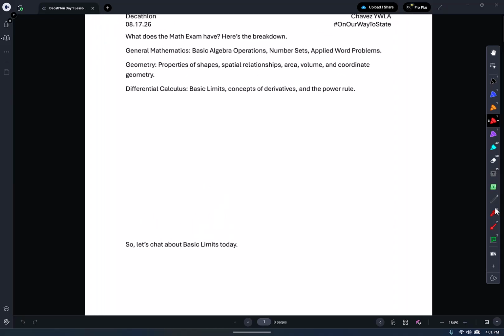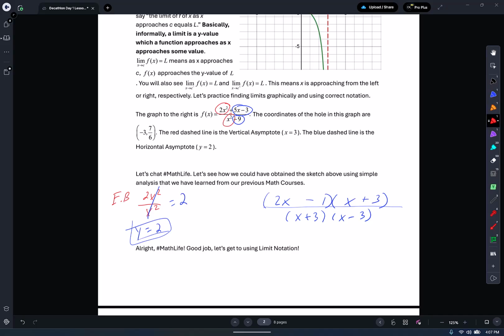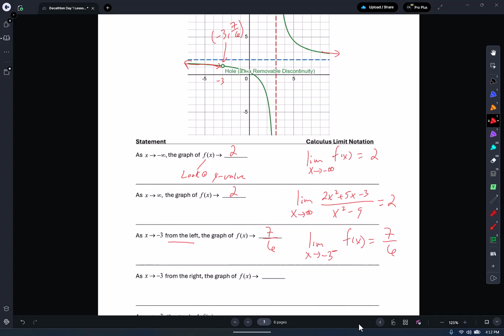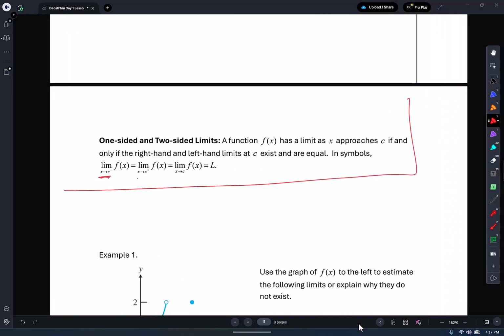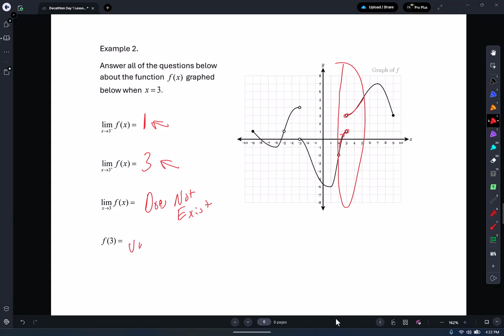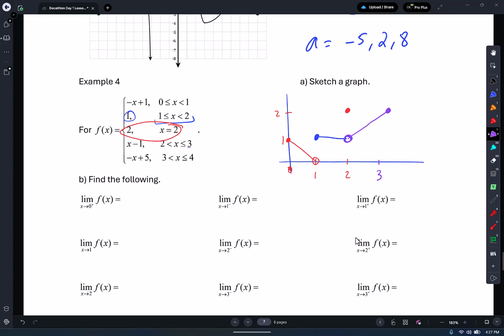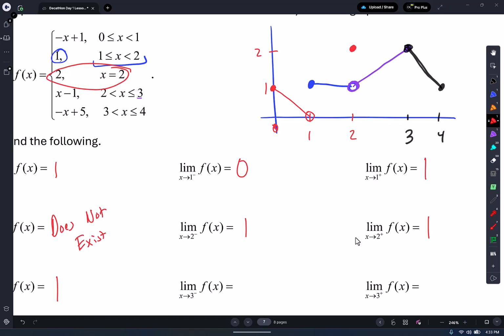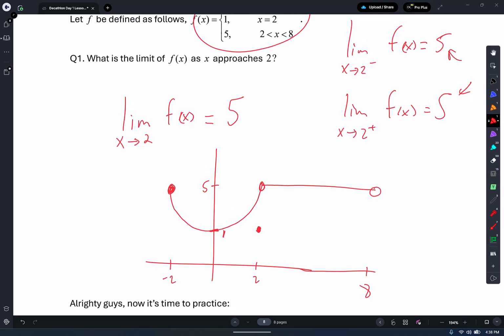1st Day Decathlon practice (subtopic: Intro to Limits)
This is similar to Day 1 notes for AP Calculus AB.BC. Keep me in the loop if something is not making sense.